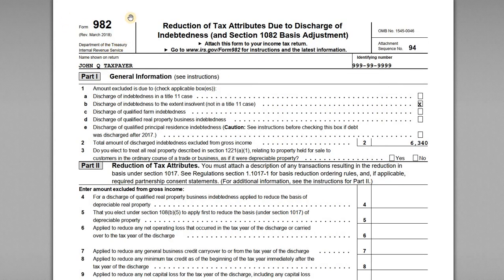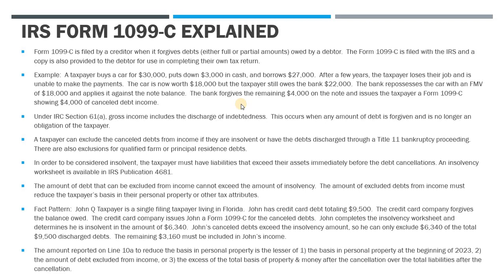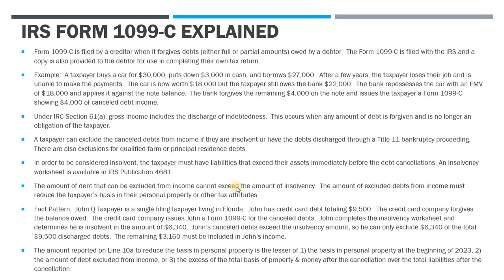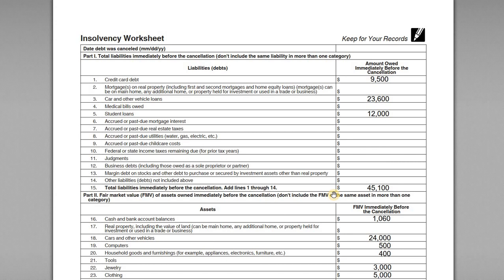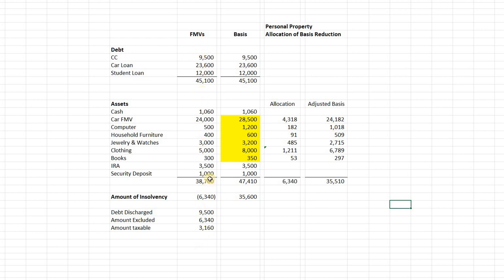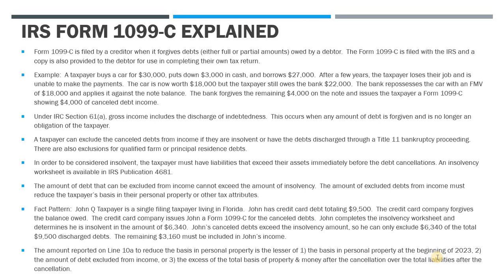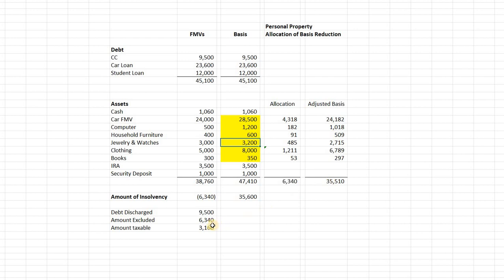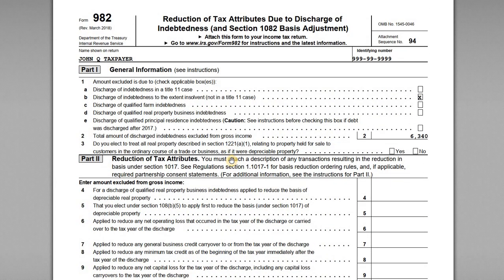IRS Form 1099-C Explained with Form 982 for Cancelled Debts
IRS Form 1099-C is filed when a creditor forgives debts owed by the debtor.  Under U.S. tax rules, the dollar value of canceled debt is included in gross income under IRC Section 61.

Under certain circumstances, however, a taxpayer may be able to exclude the amount of canceled debts from their income using IRS Form 982.

In this example, we have a taxpayer with forgiven credit card debts.  The taxpayer is claiming the insolvency exclusion to not include a portion of the canceled debts in their taxable income.